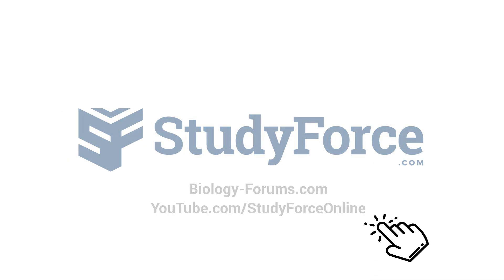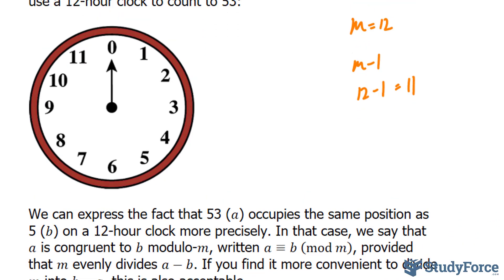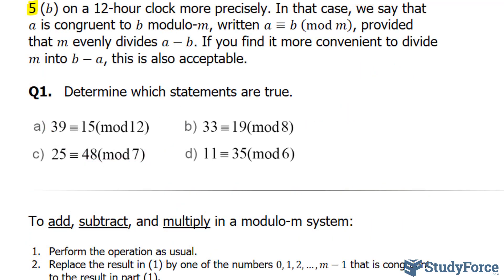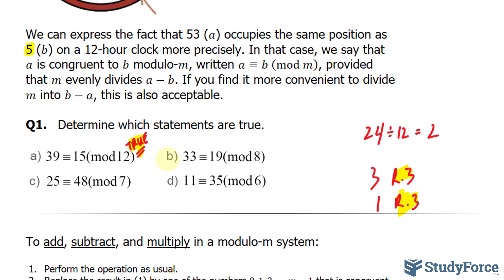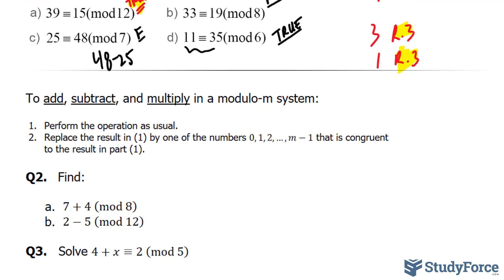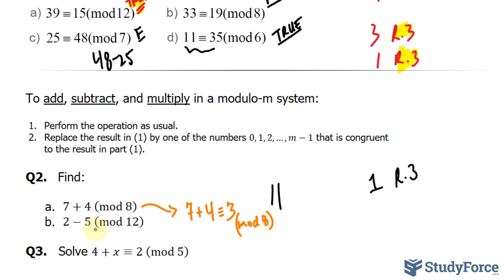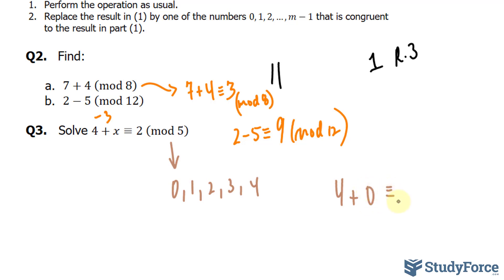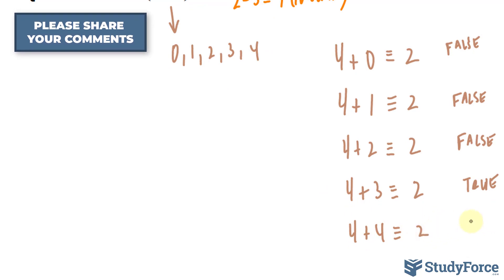Modulo-m Systems Explained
If m is an integer greater than 1, then a modulo-m system consists of the numbers 0,1,2,…,m−1. Counting and arithmetic operations are performed in a manner corresponding to movements on an m-hour clock. The number  is called the modulus of the system.

Let's say we wanted to count to 53 using a modulus of 12. Let's use a 12-hour clock to count to 53:

We can express the fact that 53 (a) occupies the same position as 5 (b) on a 12-hour clock more precisely. In that case, we say that a is congruent to b modulo-12, written a≡b (mod 12), provided that m evenly divides a-b. If you find it more convenient to divide m into b-a, this is also acceptable.

Q1.   Determine which statements are true.

To add, subtract, and multiply in a modulo-m system:

Perform the operation as usual.
Replace the result in (1) by one of the numbers  that is congruent to the result in part (1).
Q2.   Find:

7+4 (mod 8)
2−5 (mod 12)
Q3.   Solve 4+x≡2 (mod 5)